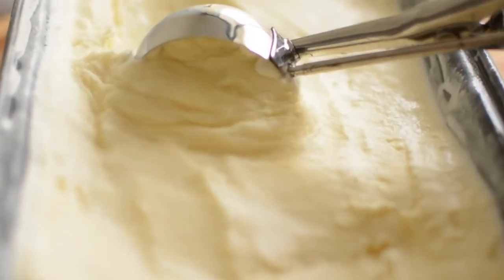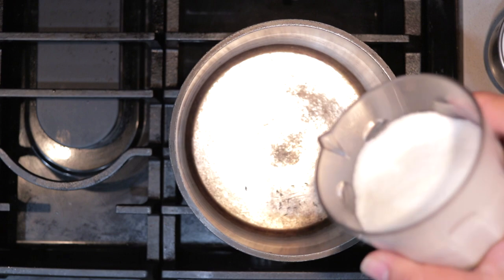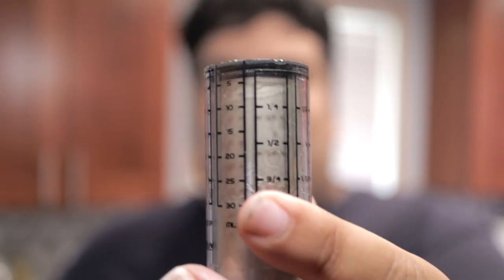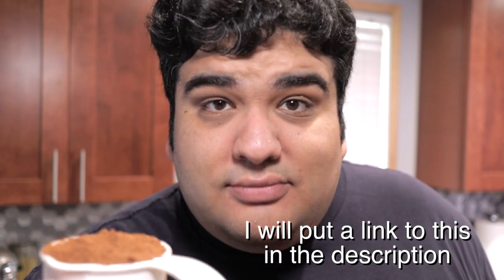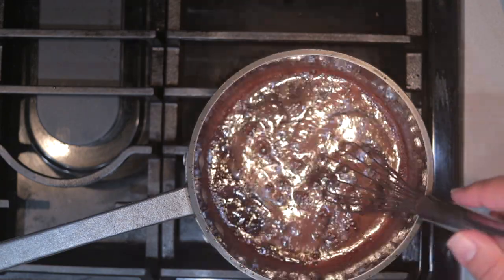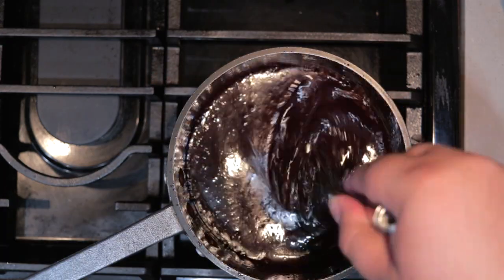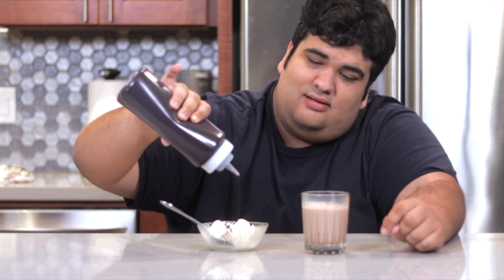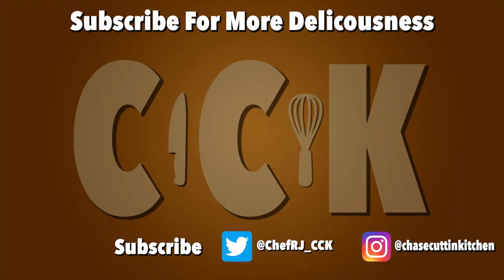Homemade Chocolate Syrup Recipe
Has someone served a bland dessert?  Well don't worry because my chocolate syrup will make the most uninspired desert mouthwatering.

Dutch Process Cocoa

Plunger Measuring Cup

Wide Mouth Squirt Bottle